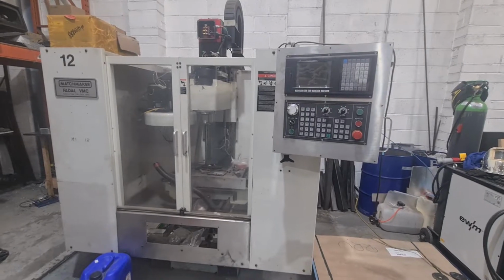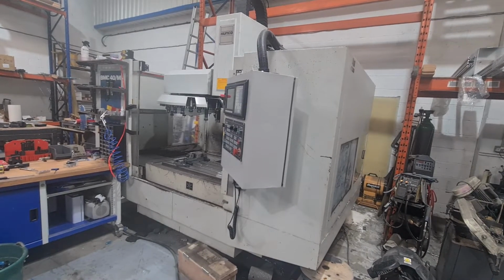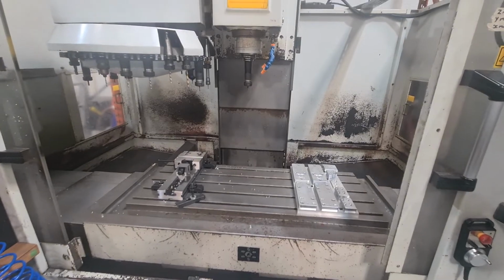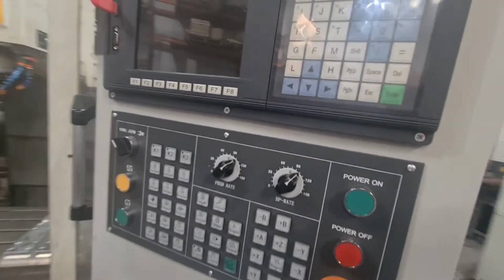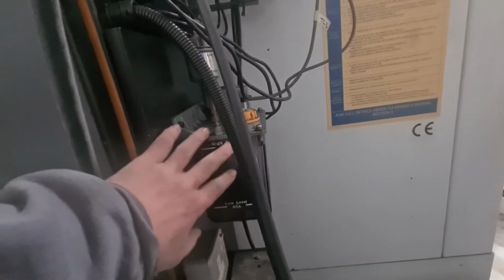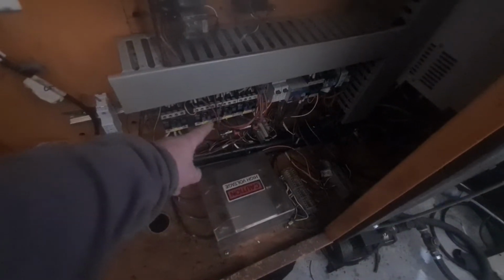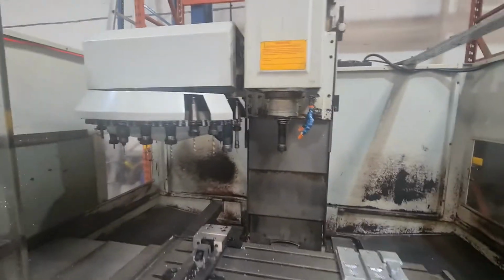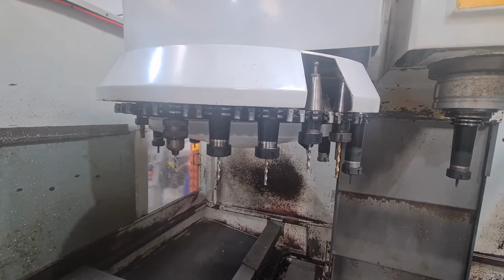Fadal controller update